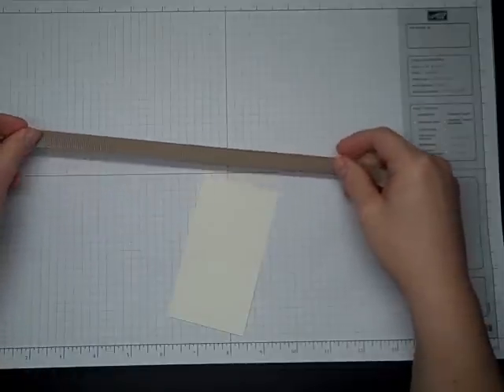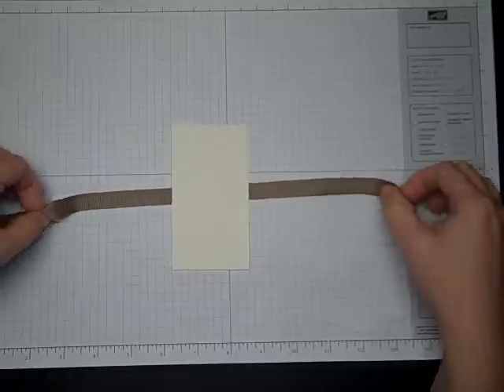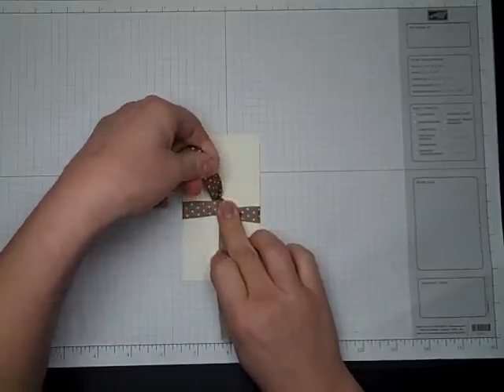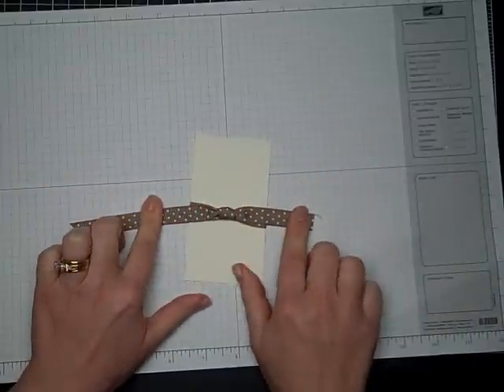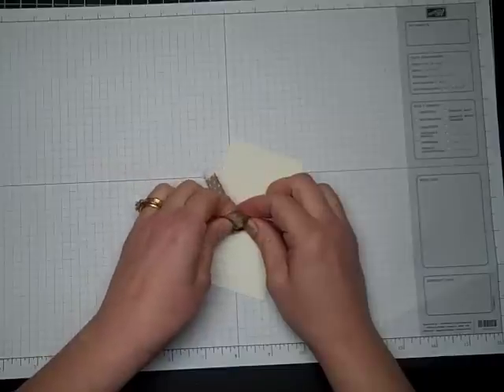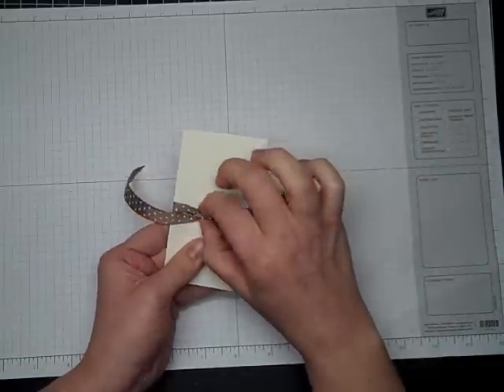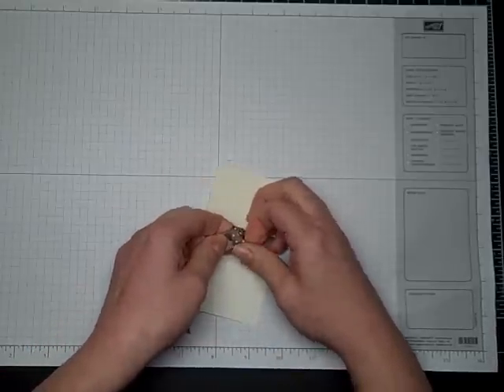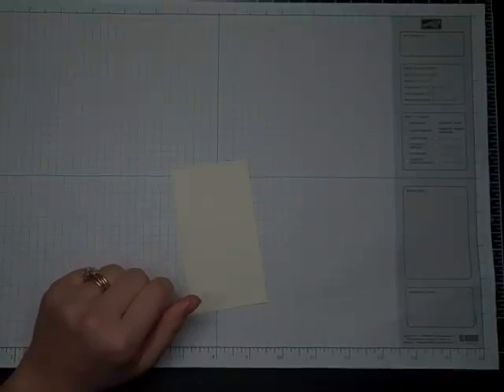Design Basics 101 - Tying A Knot Printed Ribbon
Design Basics 101 - Tying A Knot With Printed Ribbon